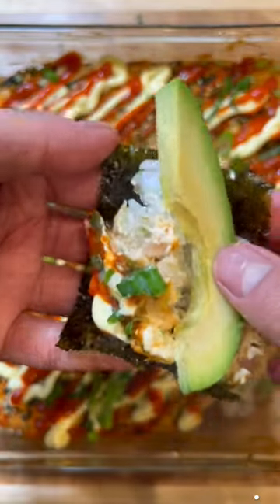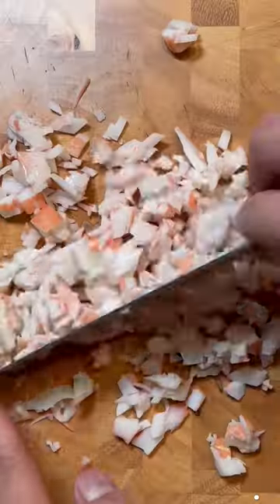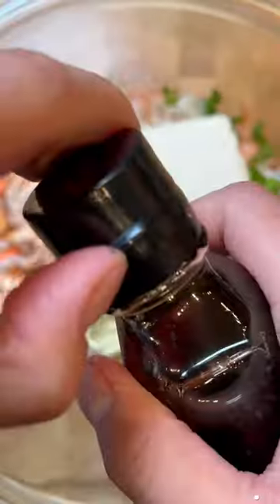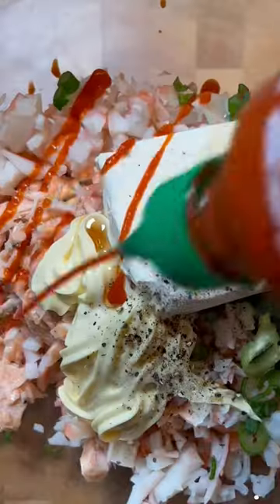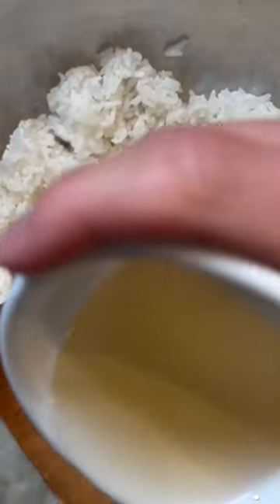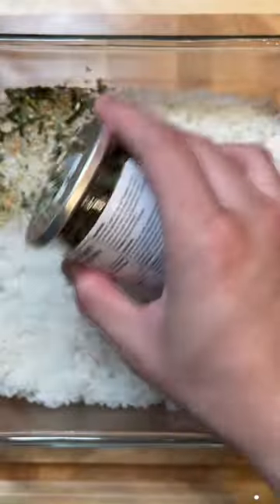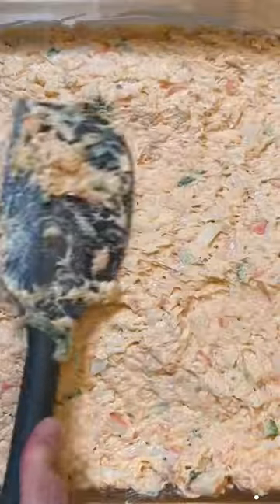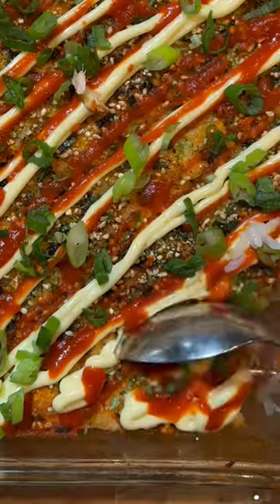Sushi bake 🍣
Sushi bake is a savory and creamy deconstructed sushi roll baked in a casserole dish. Perfect for potlucks or simply as an easy weeknight dinner, this will for sure be a crowd-pleaser!